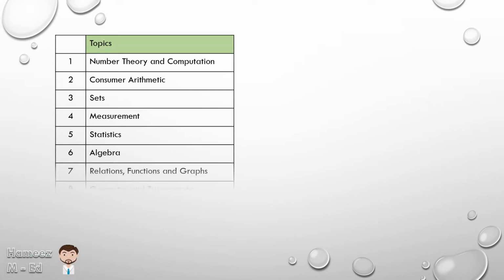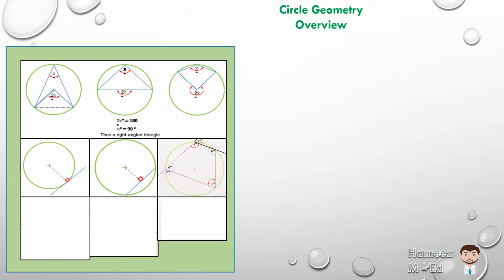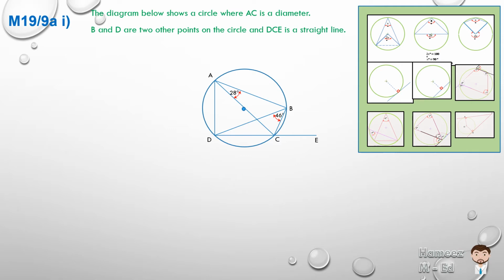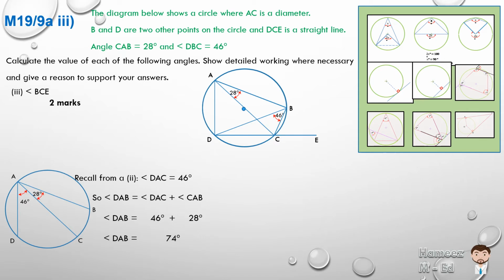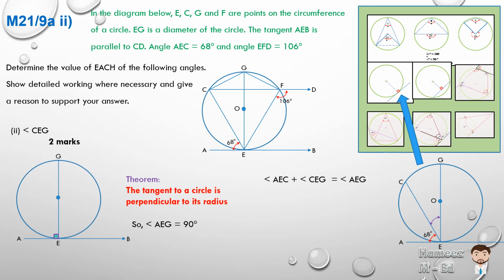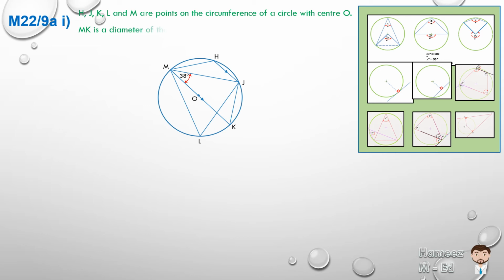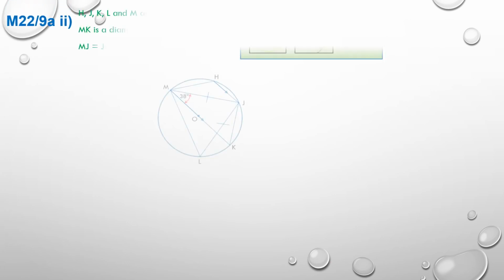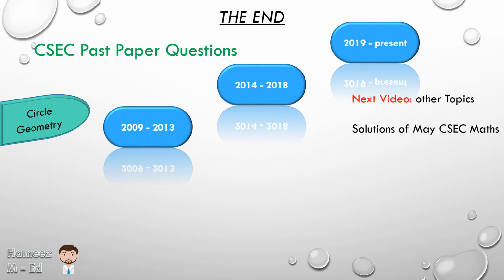Maths CSEC Circle Geometry PPQs May 2019 to 2022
This video is the third in a series of Past Paper Solutions to Paper II Questions in CSEC Maths in the topic of Circle Geometry which is part of Geometry: which itself is the 8th topic on the syllabus: Trigonometry and Geometry.

00:00 Start
0:43 Topics and Marks Review
1:31 Overview of Topic
8:07 May 2019 No 9 a (i)
10:15 May 2019 No 9 a (ii)
11:11 May 2019 No 9 a (iii)
13:09 May 2021 No 9 a (i)
15:15 May 2021 No 9 a (ii)
16:41 May 2021 No 9 a (iii)
19:34 May 2022 No 9 a (i) a) and b)
21:29 May 2022 No 9 a (ii) a)
23:55 May 2022 No 9 a (ii) b)
26:04 May 2022 No 9 a (ii) c)
27:20 The End